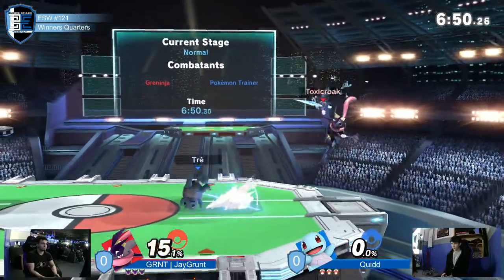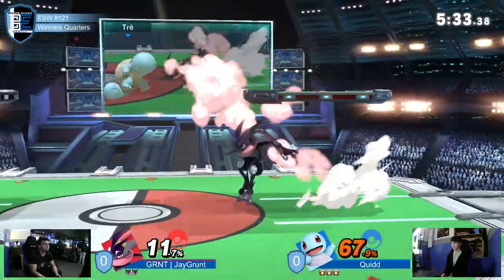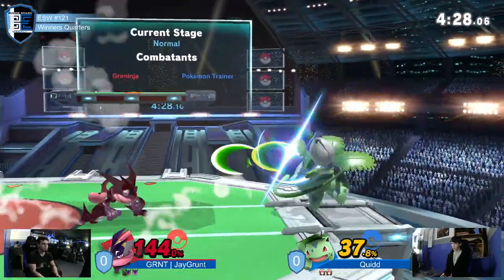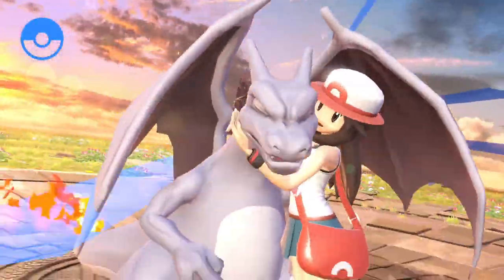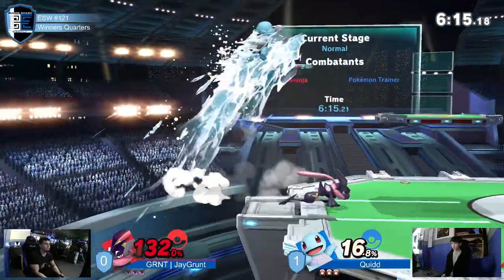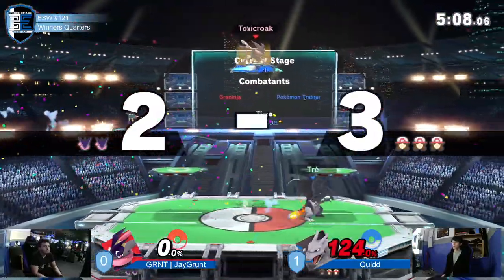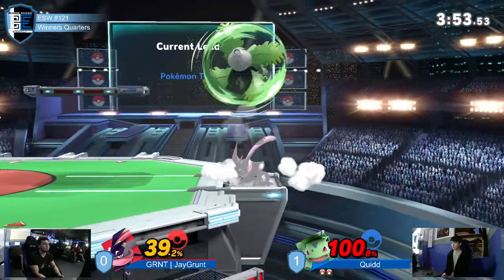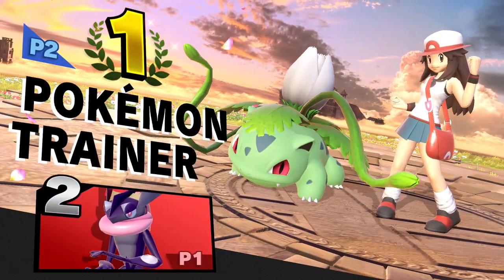Encore Smash Weekly #121 - Quidd Vs. GRNT | JayGrunt - Winners Quarterfinals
Encore Smash Weekly #121 - Quidd (Pokemon Trainer) Vs. GRNT | JayGrunt (Greninja) - Winners Quarterfinals

Encore Smash Weekly - Smash Ultimate Tournament
an Encore Esports Event
538 Main St

Smash Ultimate Tournament created, organized, run by Encore Esports Team
Streamed by: Ryan O'Hara
Brackets ran by: Ryan O'Hara
Custom Animations by: Freddy Feliciano
Overlays by: Barry Paust